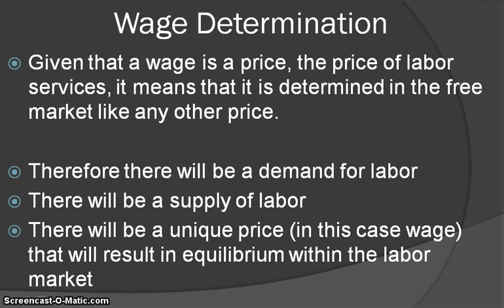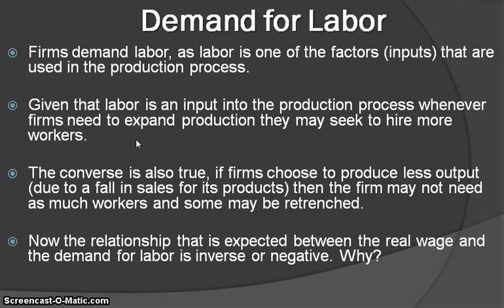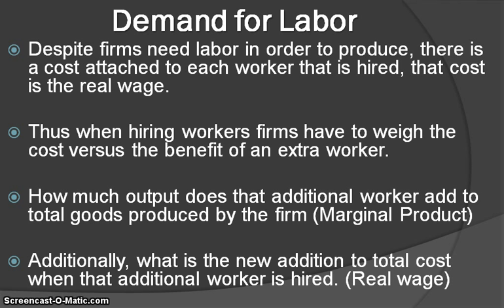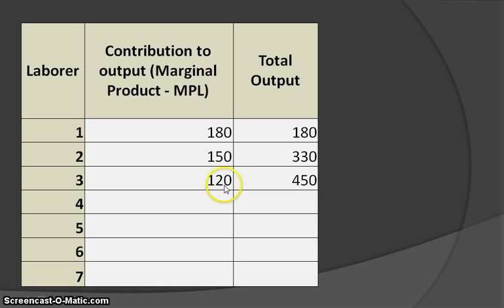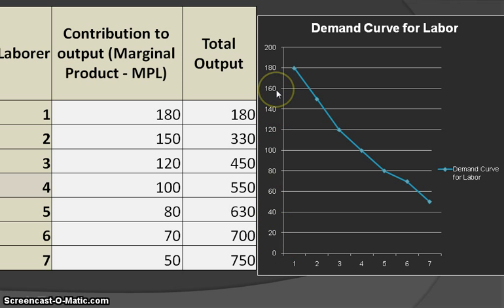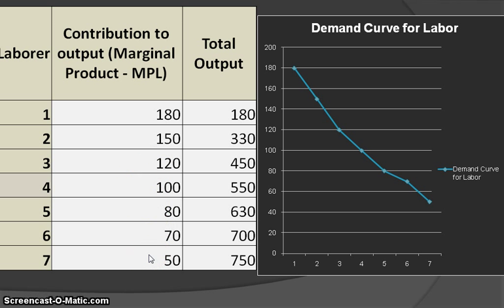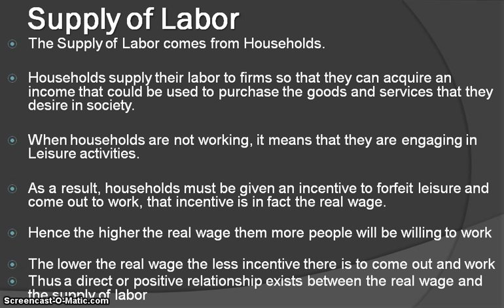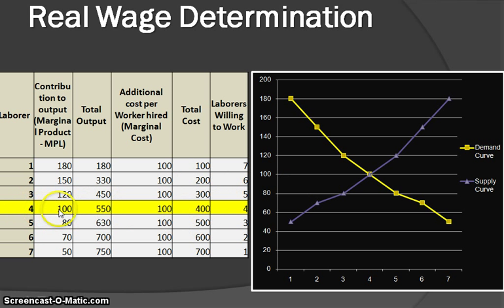Determining the Real Wage - Real Wages Pt 3